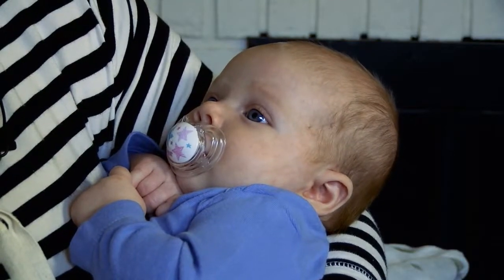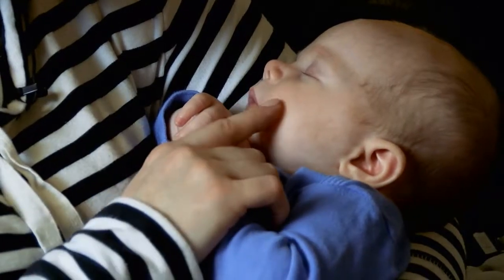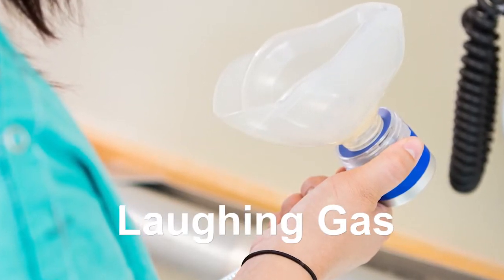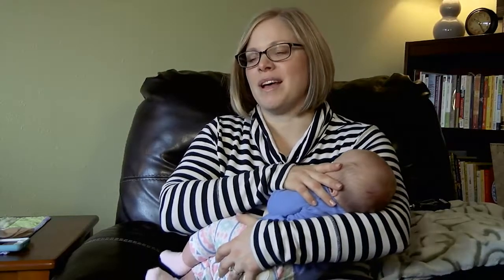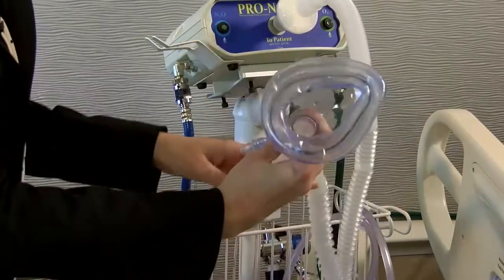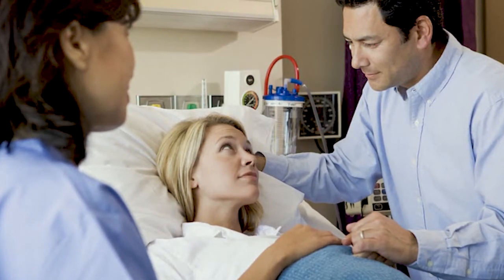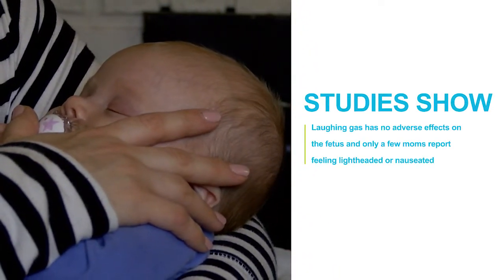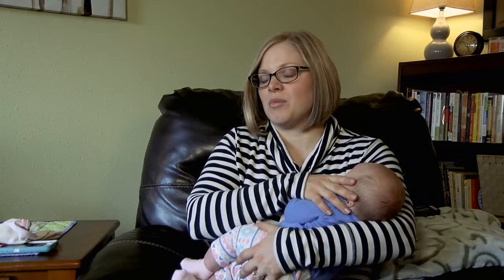Medical Insight - Laughing Gas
Essentia Health certified nurse midwife Mandi Brodeur discusses how laughing gas differs from other pain relief options for women in labor.